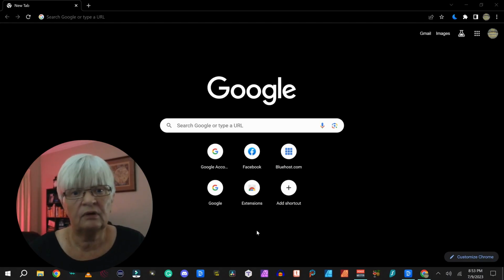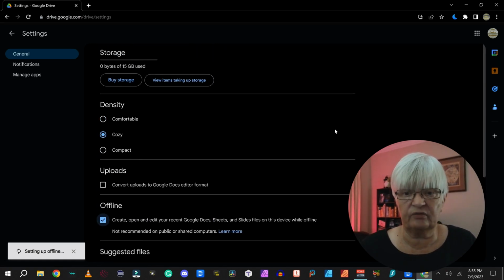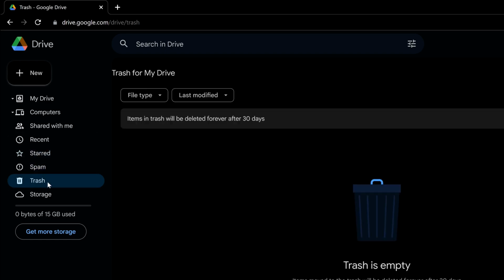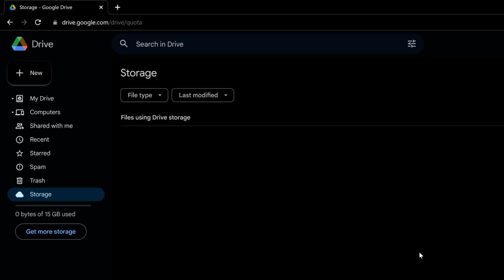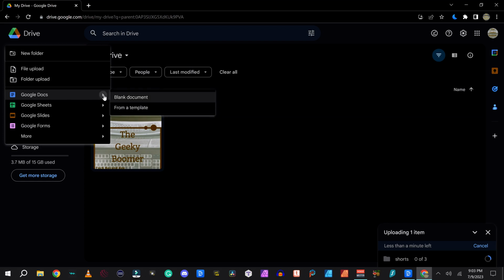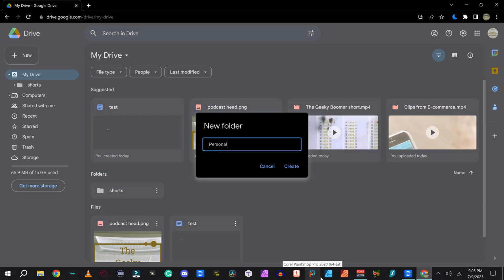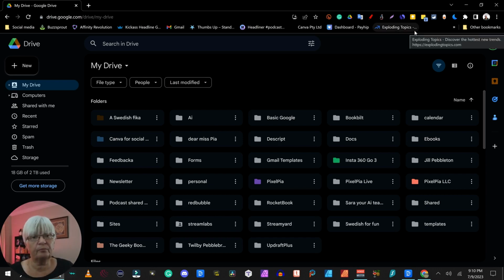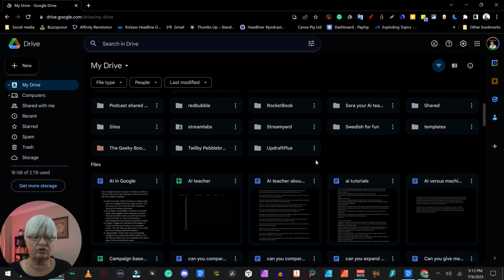Conquer Your Digital Clutter with Google Drive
Join PixelPia as she navigates the features and functionalities of Google Drive in this tutorial. This video serves as a beginner's guide to understanding how Google Drive works, from storing and organizing files to sharing and collaborating with others. Learn how to make the most of your Google Drive, improve your digital organization skills, and streamline your workflow. Stick around for the next installment where we'll delve deeper into sharing, collaborating on documents, and maintaining security on Google Drive.